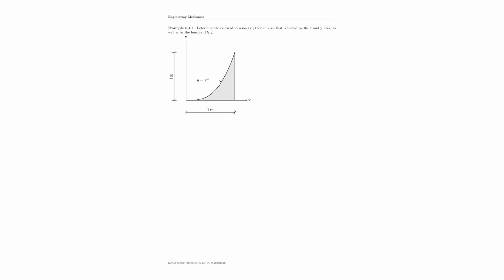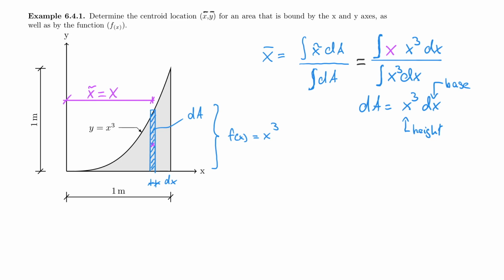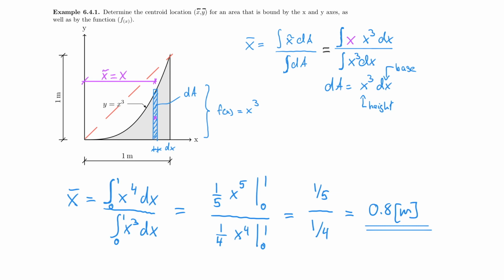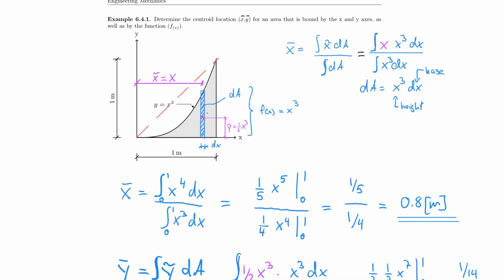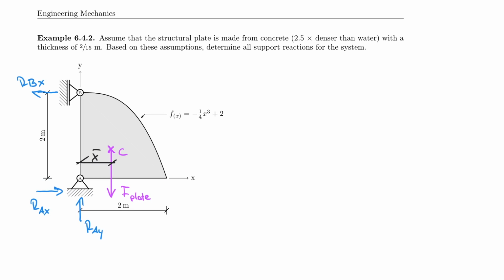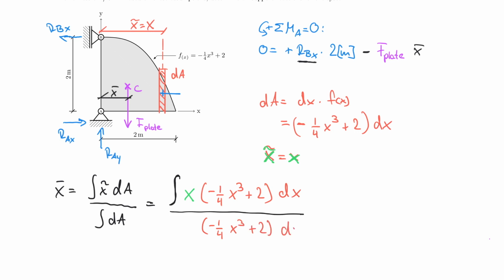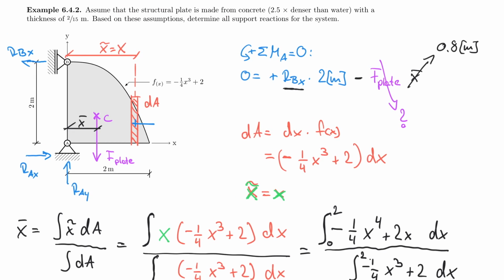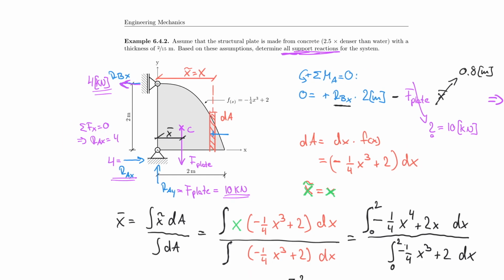Engineering Mechanics 22g: Center of Gravity and Centroid - Example Problems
Engineering Mechanics: Center of Gravity and Centroid - Example Problems